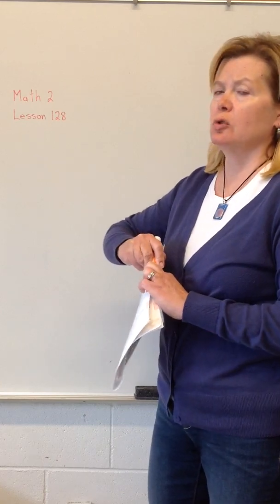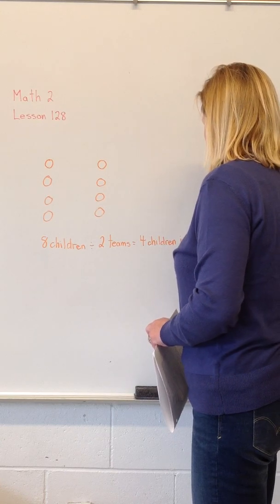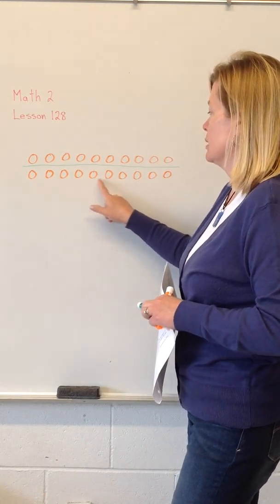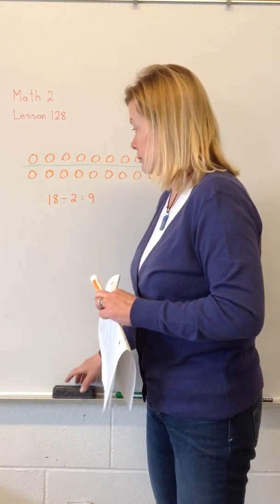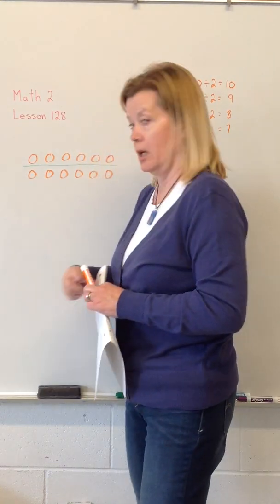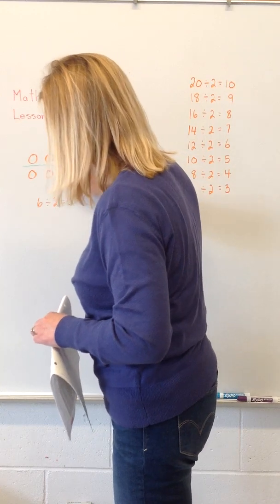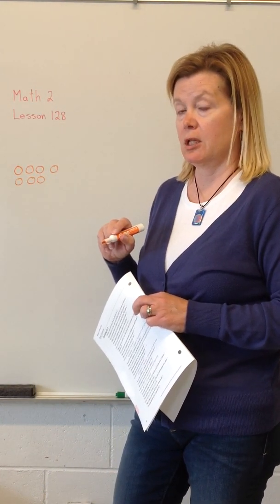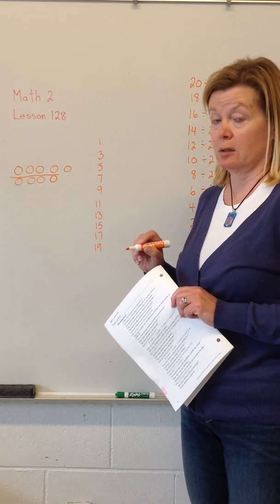Math 2 Lesson 128